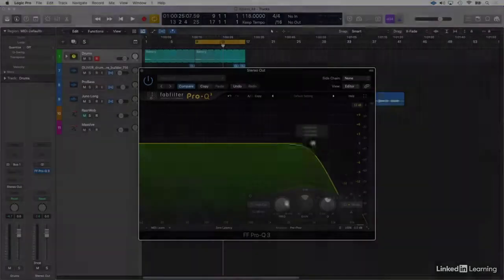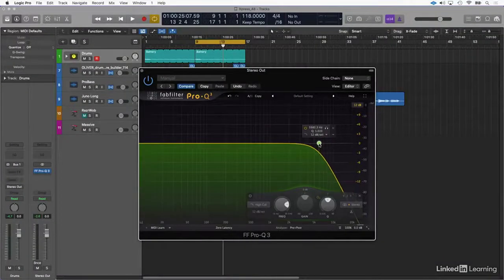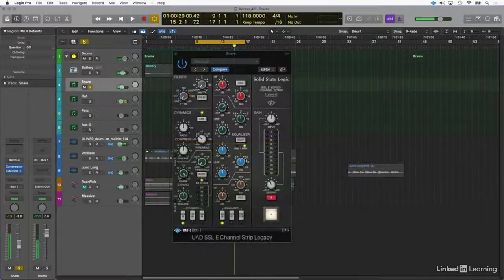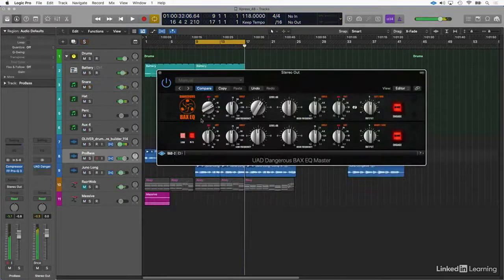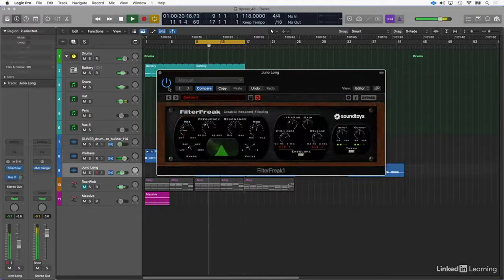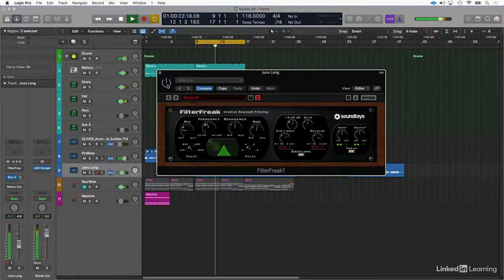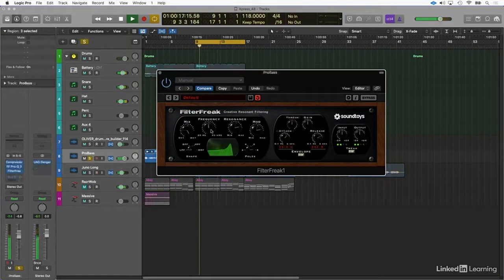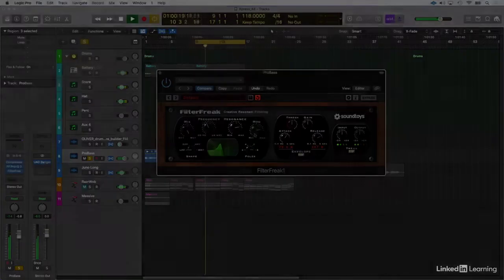MIXING & SOUND DESIGN MULTI MODE FILTERS- INTRODUCTION High pass, low pass, band pass, oh my!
MIXING & SOUND DESIGN MULTI MODE FILTERS
INTRODUCTION